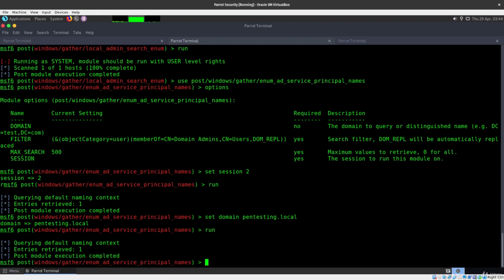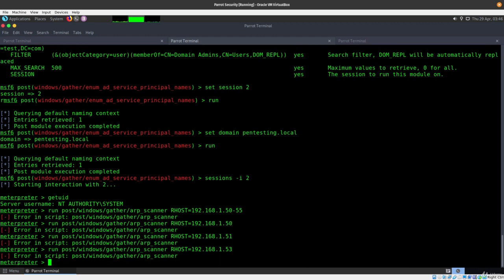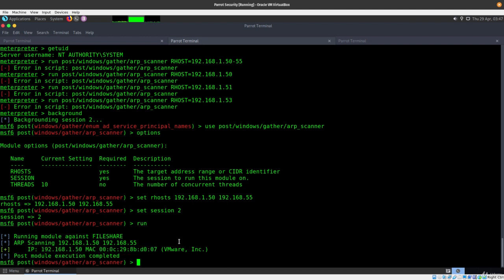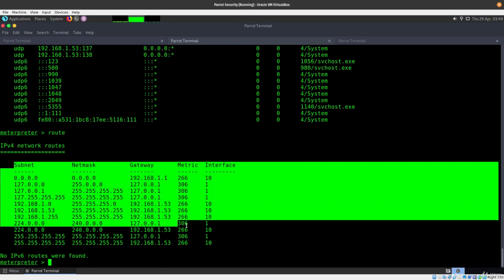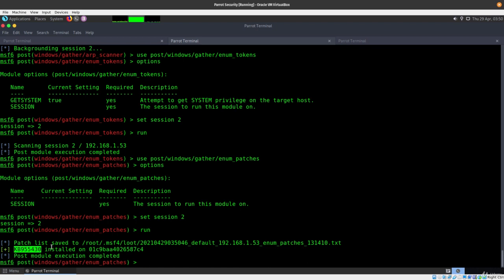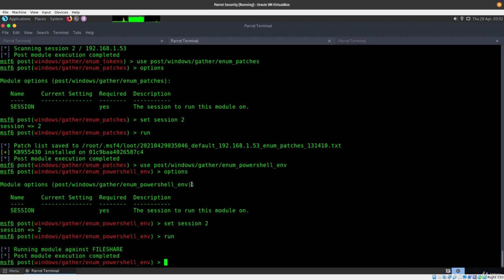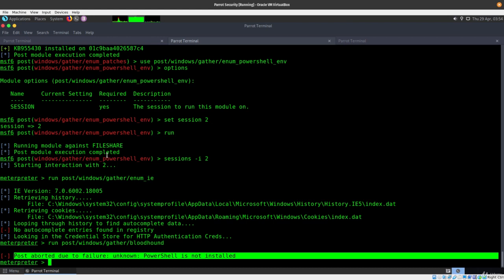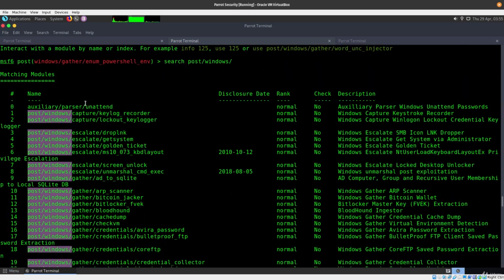50 - Metasploit [ Enumeration - 2 Arp, Tokens, Patches ]